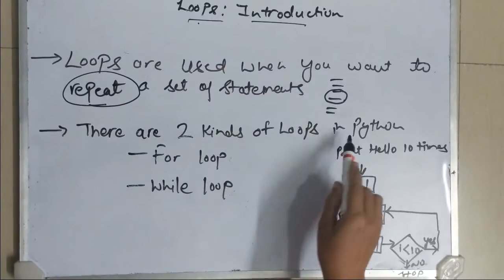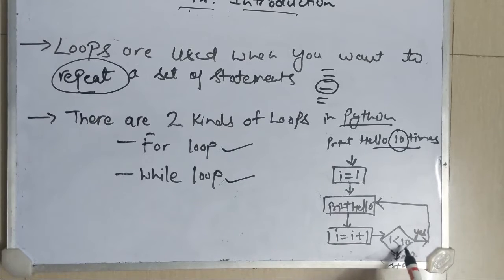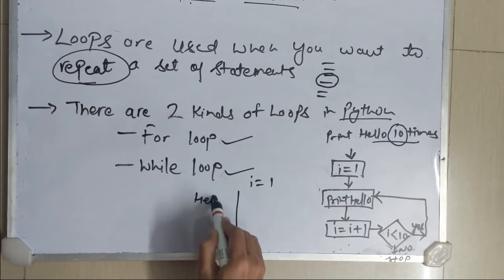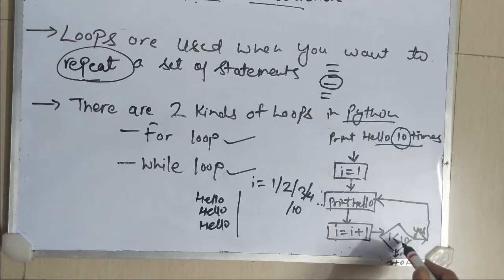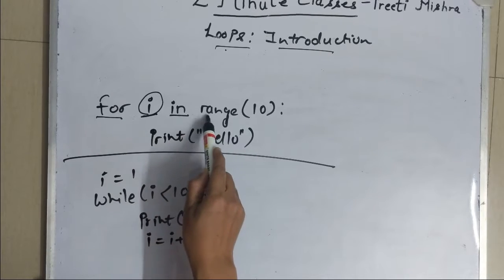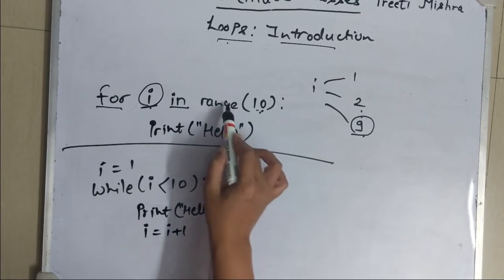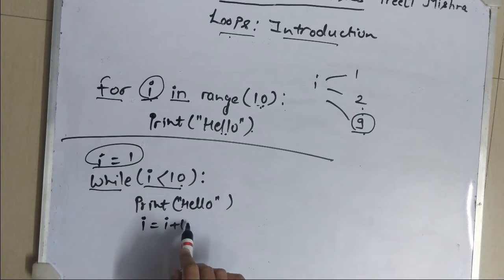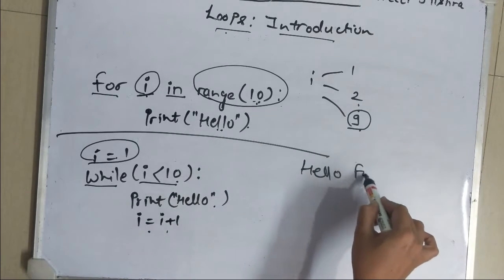Loops Part 1: Introduction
Video introduces concepts of loops and its types